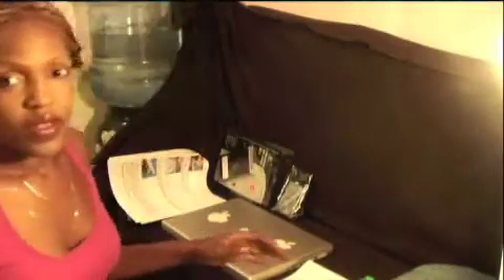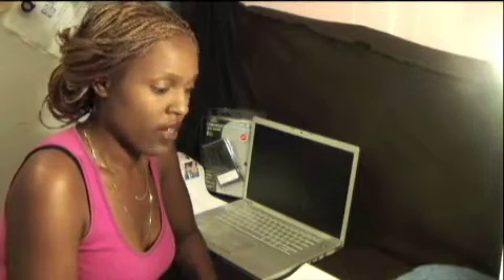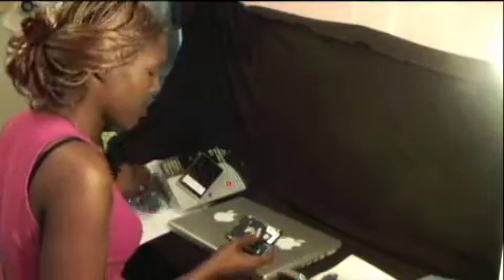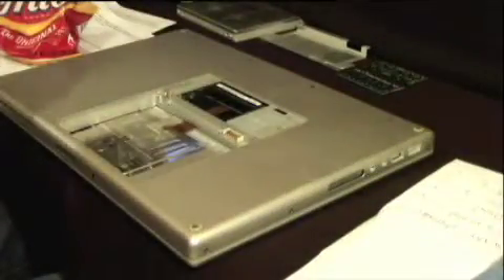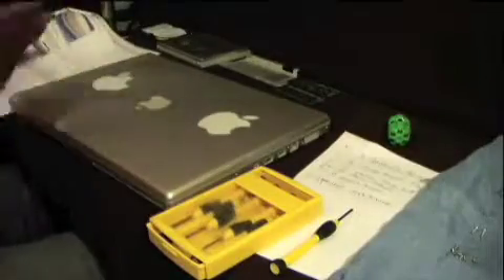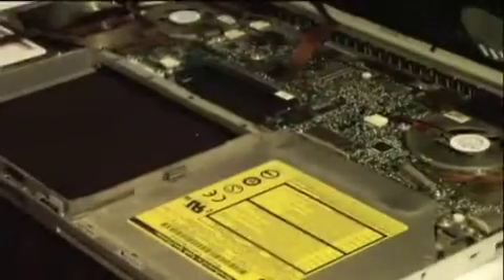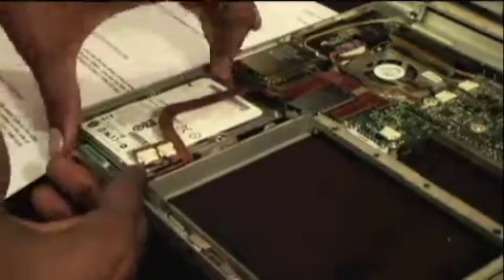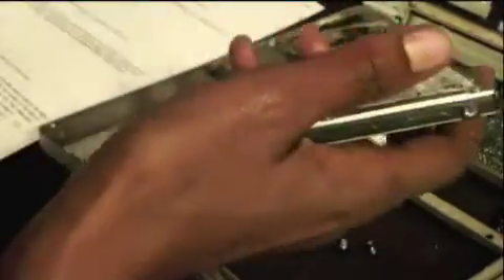How to install a macbook pro internal hard drive to a 500gb upgrade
How I successfully upgraded my macbook pro's hard drive from 120gb to 500gb.